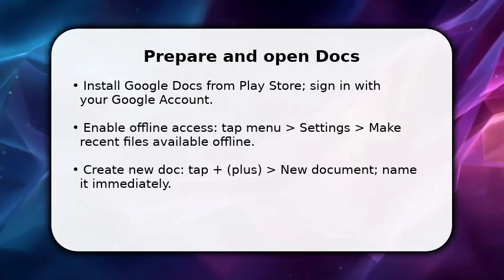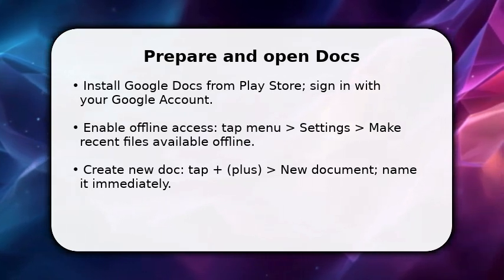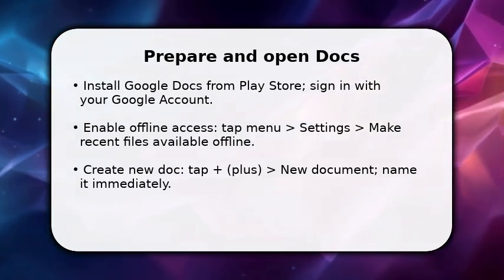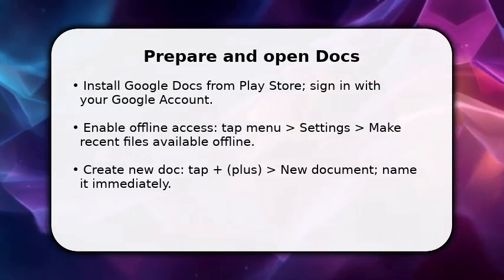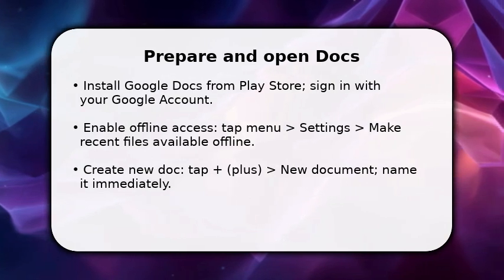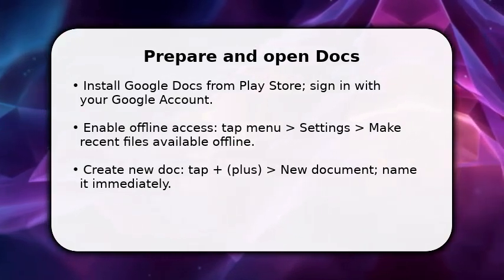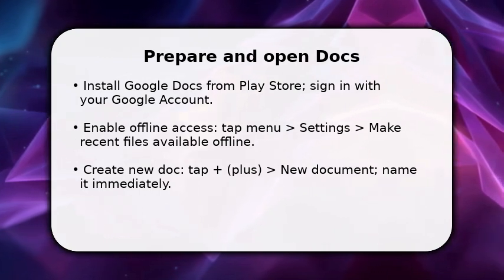How to Use Google Docs on Android (only Way)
How to Use Google Docs on Android (only Way) | 🔒 Surfshark VPN Deal — Stay private and secure. $1.99/mo + 3 Months Free ▸

Discover the essential guide to using Google Docs on Android, tailored for those who need it as their only method. This video covers downloading and installing the app, basic operations like typing documents or editing text, sharing files via email or cloud services, setting up collaborative workspaces with multiple users simultaneously, and tips for optimizing productivity while working remotely.

Google Docs, Android use guide, install Google Docs on Android, editing documents on mobile, collaborate using Google Docs, remote document editing, share files with Google Docs, optimize productivity in Google Docs for remote work